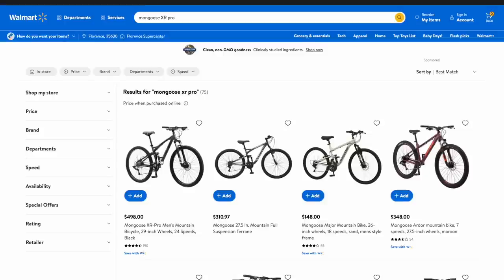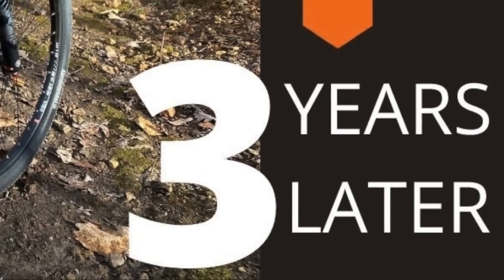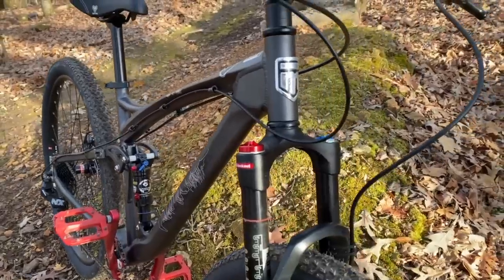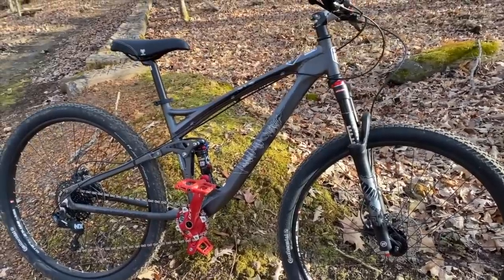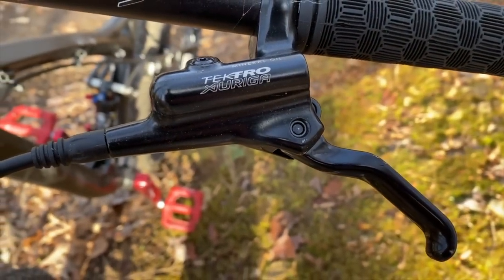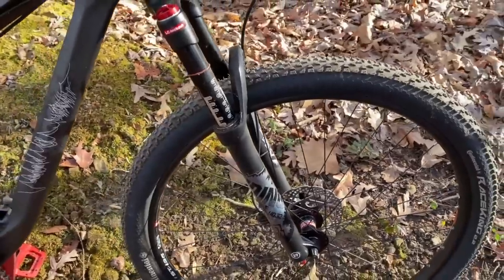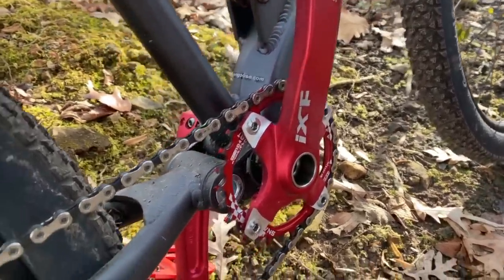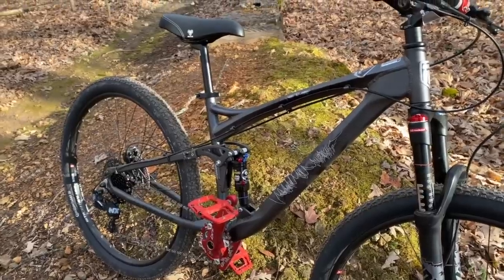Modified Mongoose XR Pro - GONE! Project XR Full Suspension Walmart Bike taken by a Thief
My beloved first KevCentral Project bike, the modified Mongoose XR Pro full suspension bike from Walmart has been stolen. Sad, since it's been a part of the channel since 2017. Many riders have enjoyed Project XR and it was my most loaned out bike. Ridden nearly constant for in project status for the past 3 years. Now gone ):

XR Pro at Walmart

What do you think about the turn of events with the XR Pro? Replace it or let the Ledge X1 Project bike step into it's place as the King?

Give this video a thumbs up 👍 if you liked it.